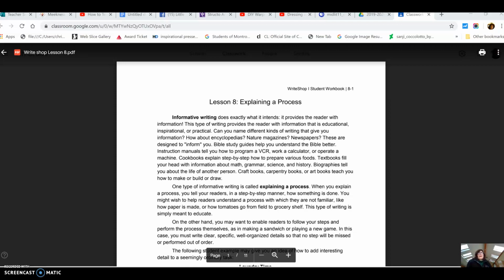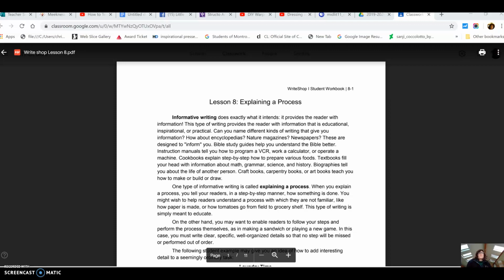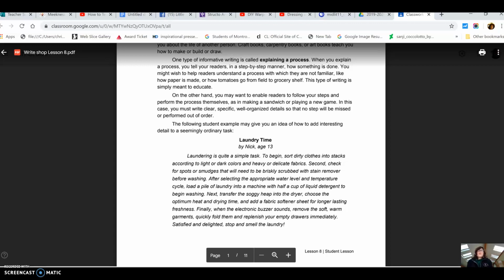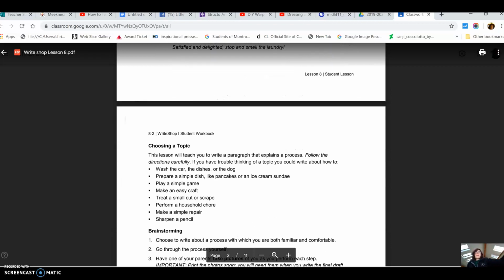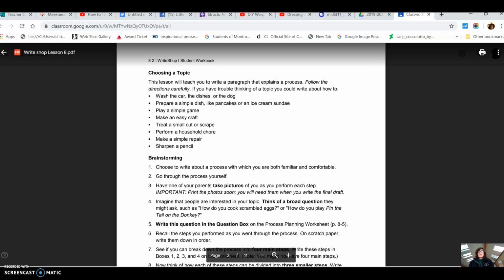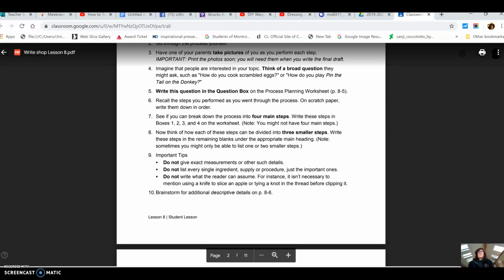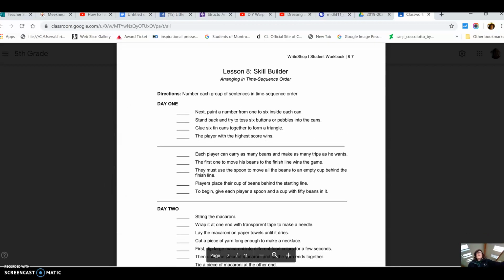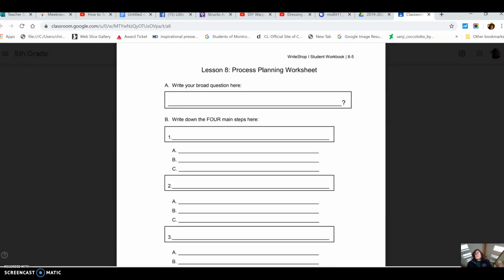Explaining a Process